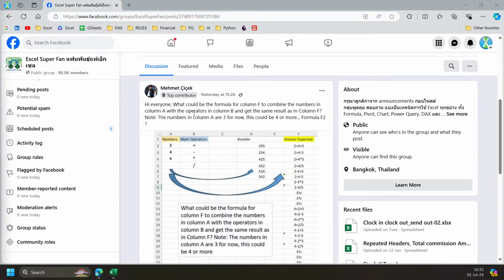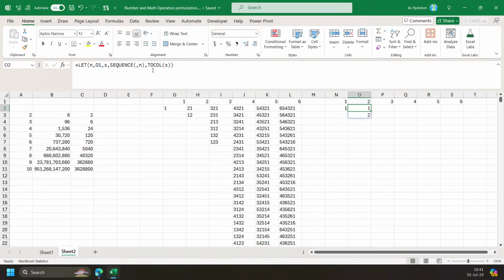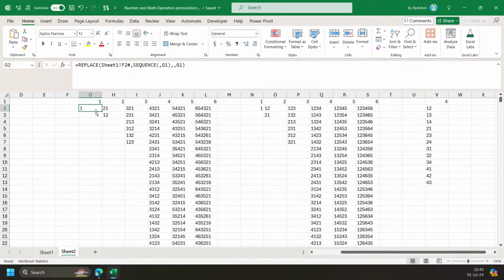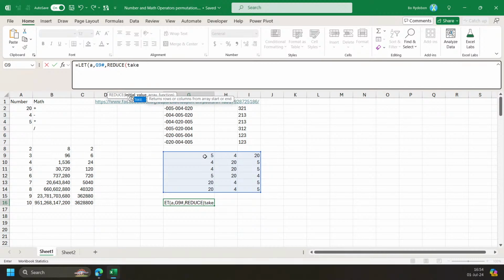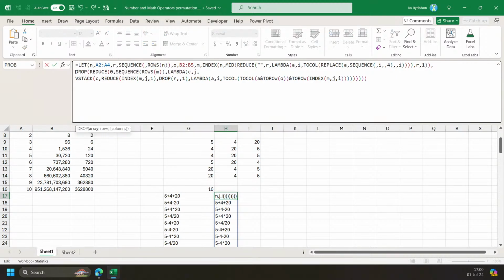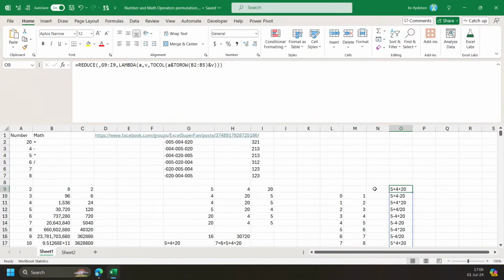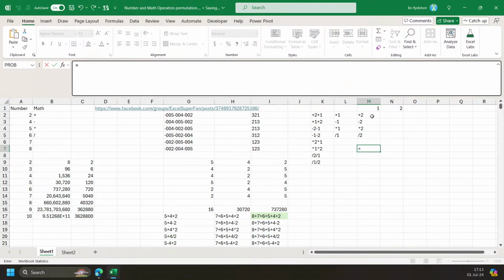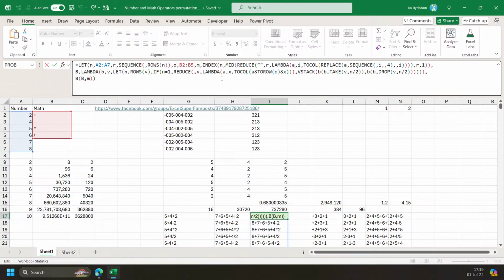Number and Math Operators permutation from Mehmet Çiçek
0:00 Wait
1:58 Intro
2:38 Calculate all possibility
4:12 Permutation 1st Method
6:30 Intro to Permutation 2nd Method
7:40 Permutation 2nd Method
11:24 Start permutation
12:42 3 minutes Mic problem
15:42 Mic fixed
18:11 Add operator
24:17 Expand each row with REDUCE + VSTACK
30:08 Expand each row with Recursive bisection
36:28 Alternate method For fun
44:00 Timing each formula